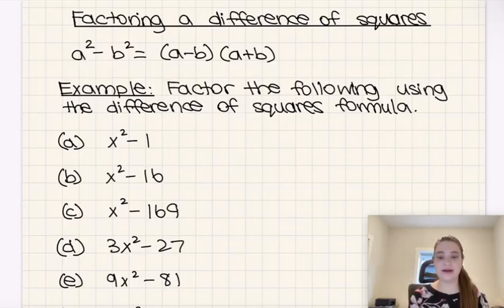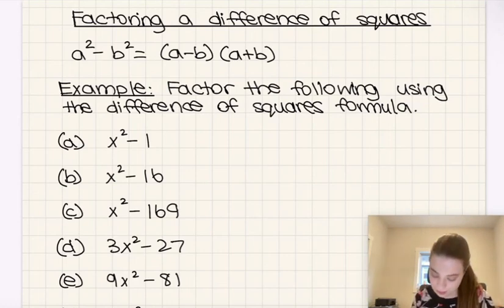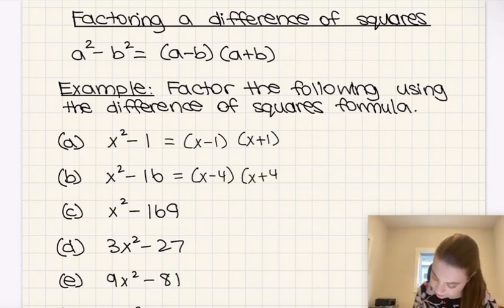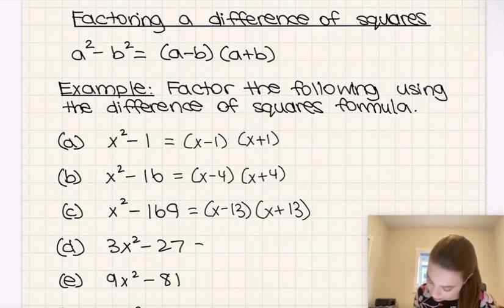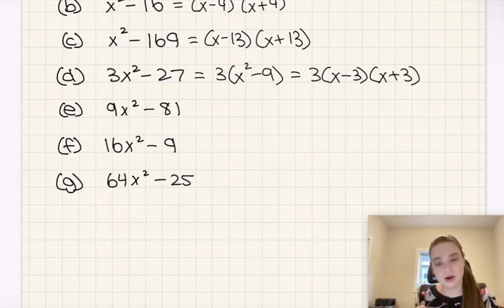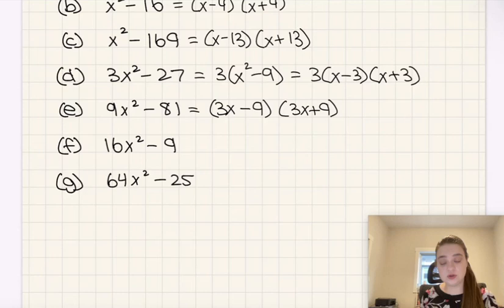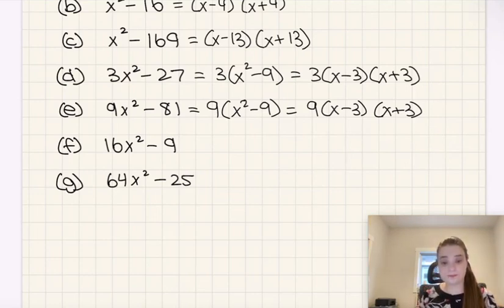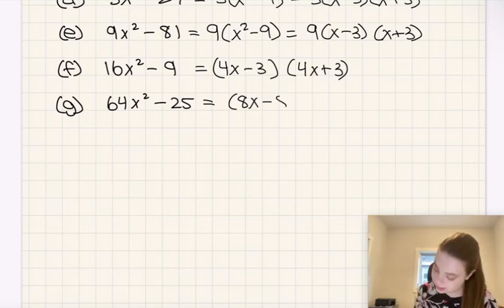Factoring a Difference of Squares